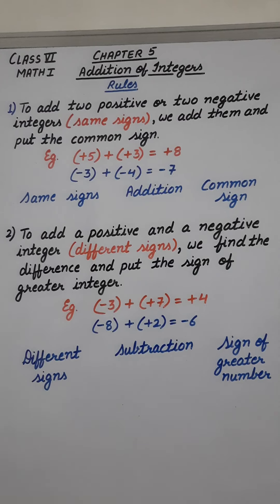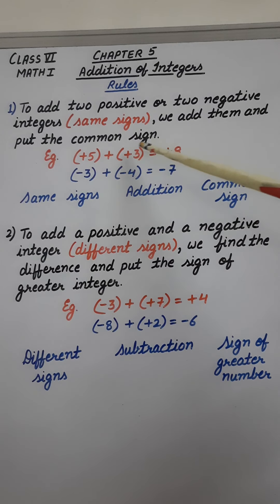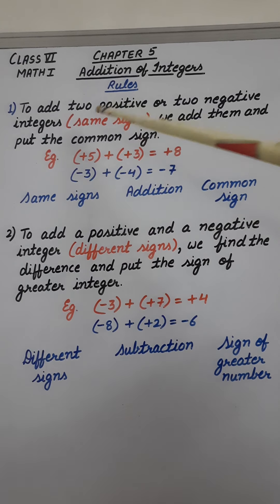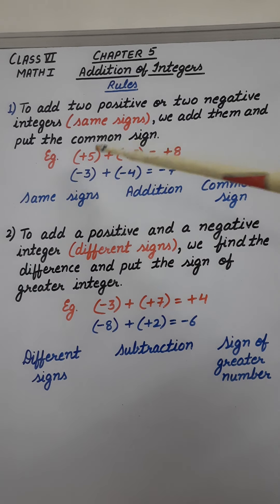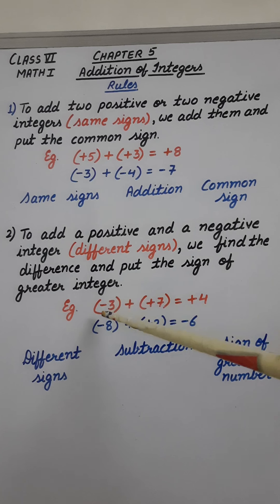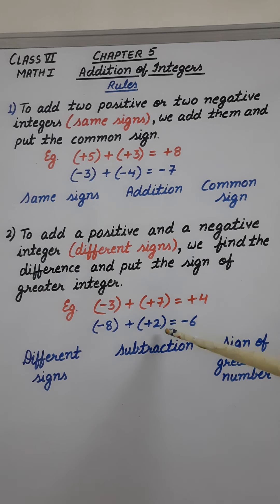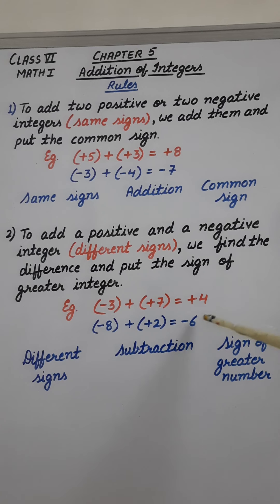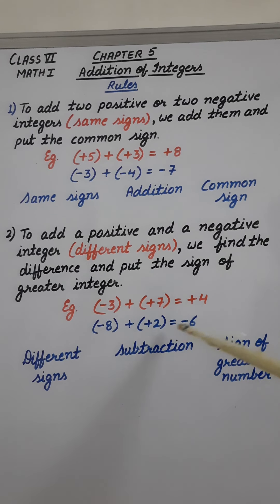Class 6|| Rules for addition of Integers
Rules for addition of Integers